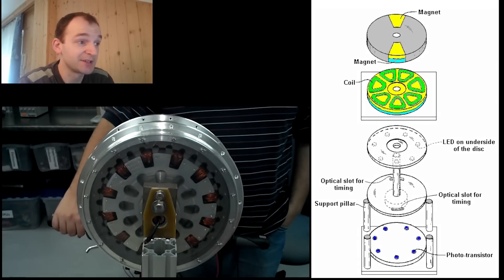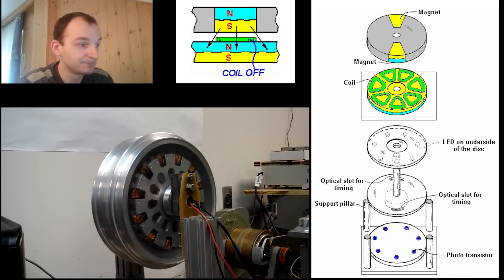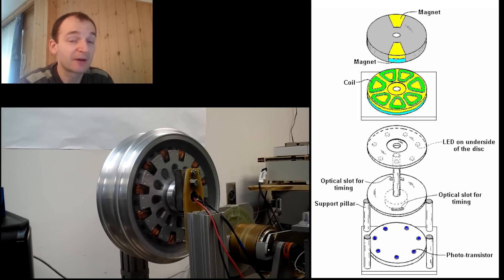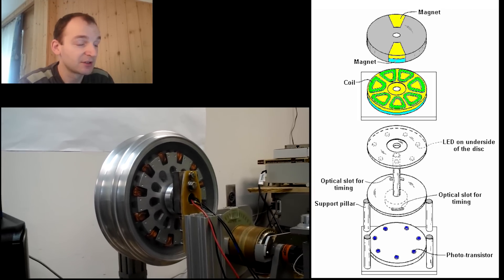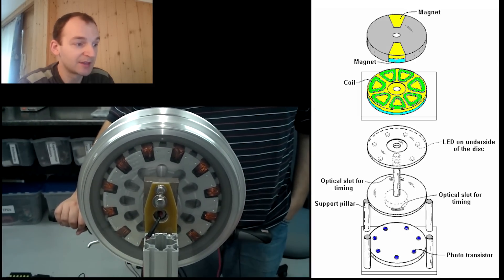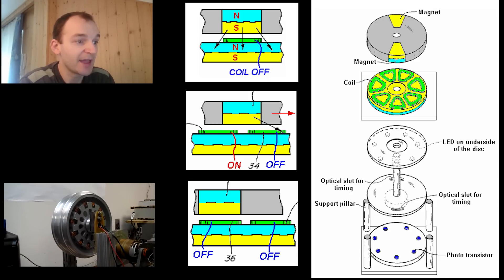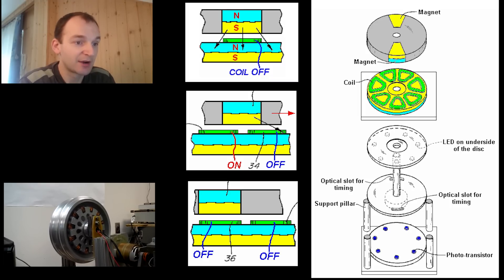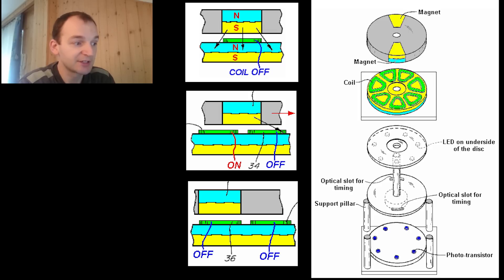Free Energy Generator - Magnet Motor